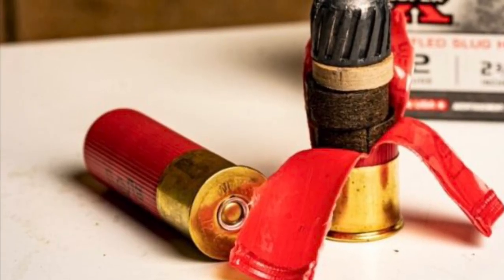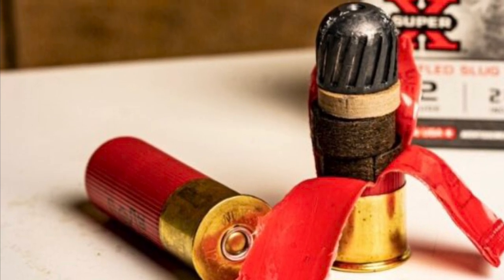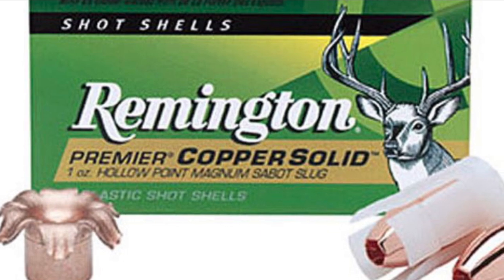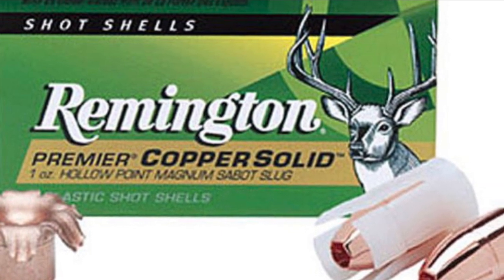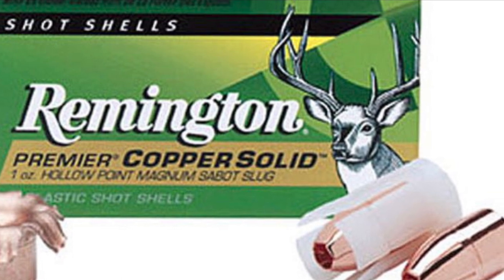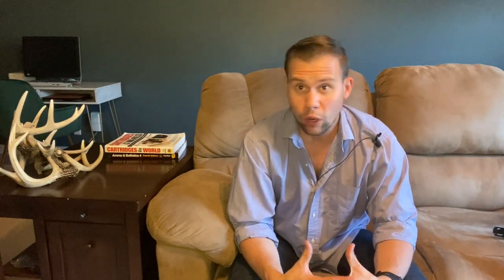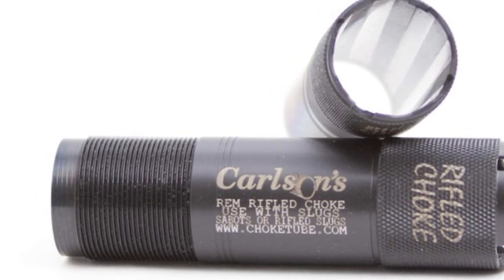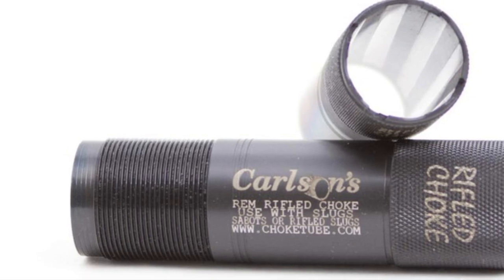Shotgun slugs, intricacies explained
A description of some do’s and don’ts of shotgun slugs as well as best or suggested practices.

Featured in this video are a 12 gauge Mossberg 500 as well as a 12 gauge maverick 88 and a vortex spitfire red dot.